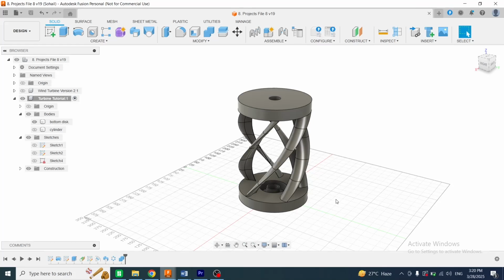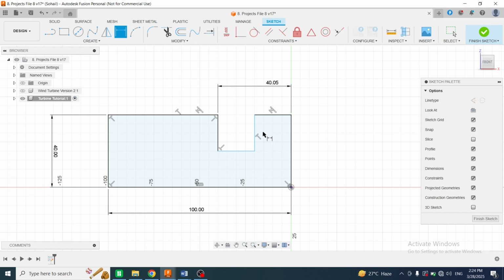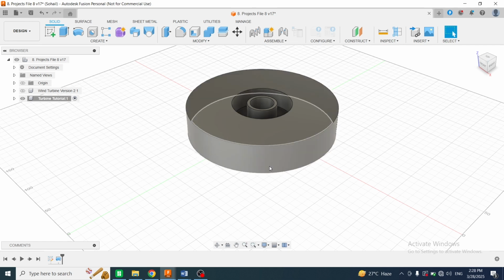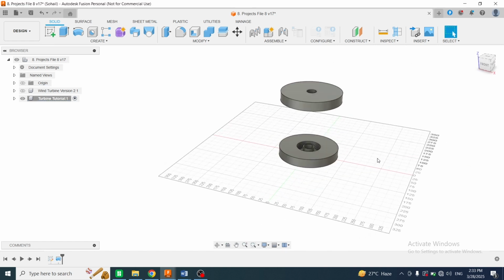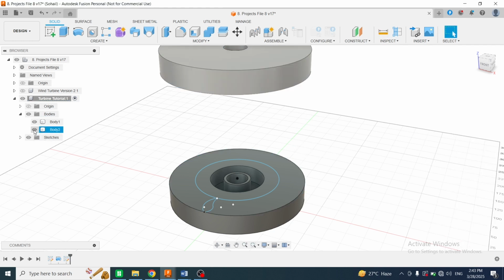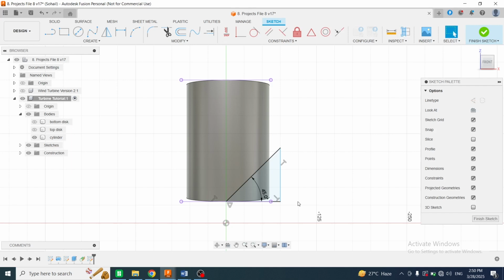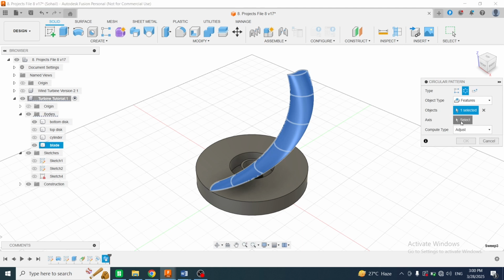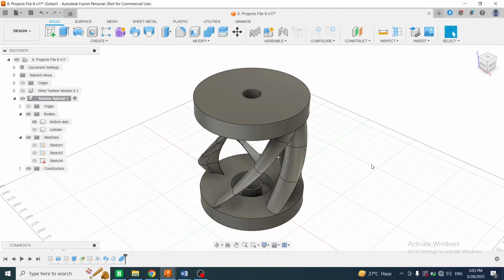How to create Helical Blades Turbine in Fusion360 for beginners | Very Easy Step by Step tutorial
Note: If you have any inquiry or need any custom design. We do 3d modeling, 3d printing and manufacturing.